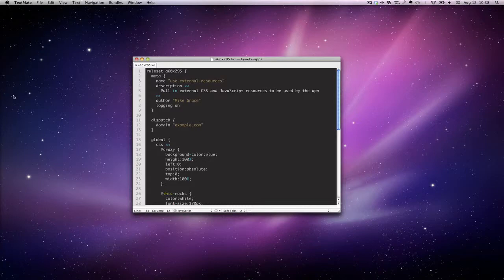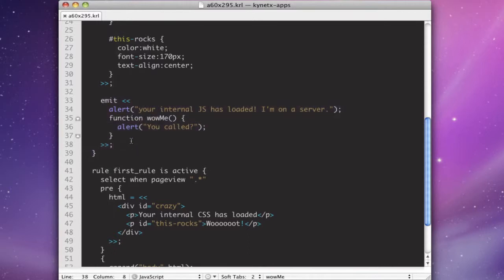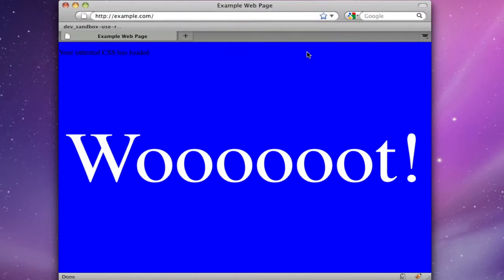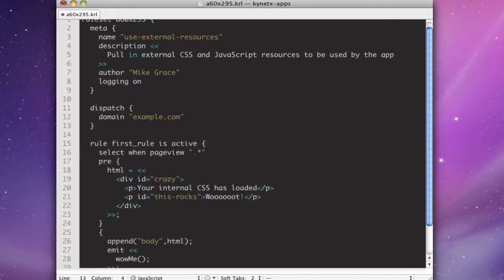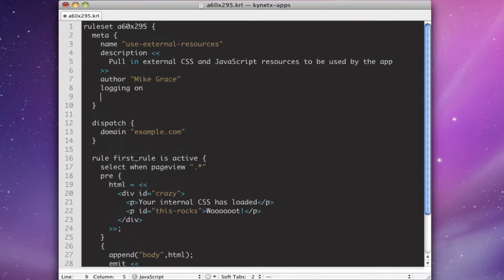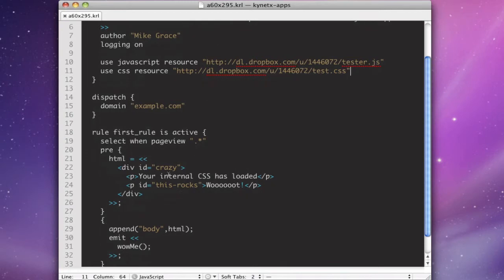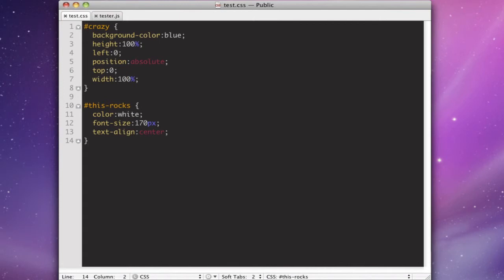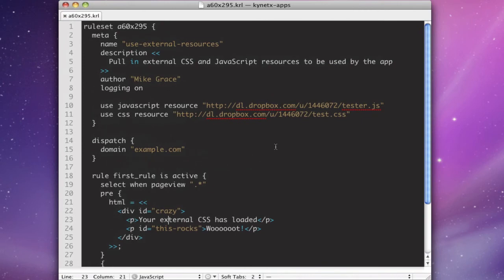Kcast 2 Include external resource files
How to easily include external CSS and JavaScript files in your Kynetx applications.
Screencast by Mike Grace